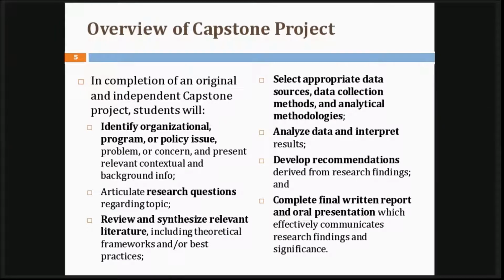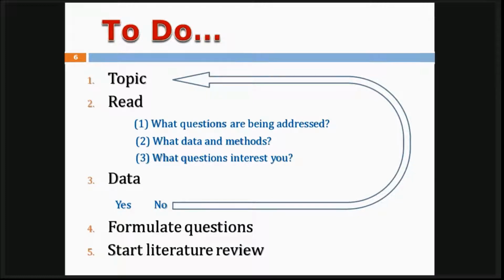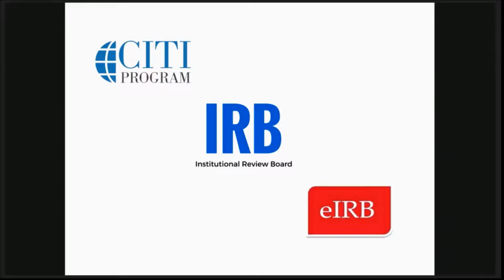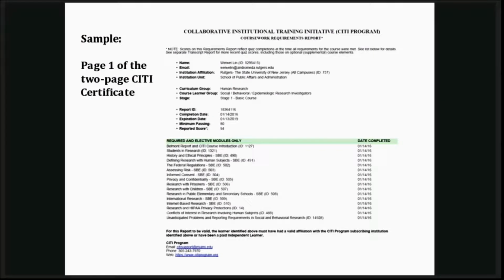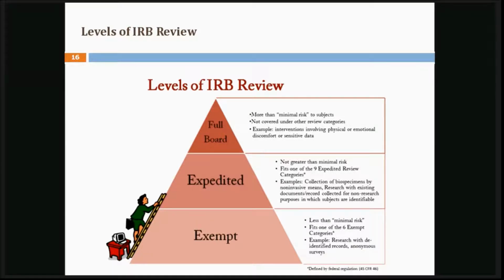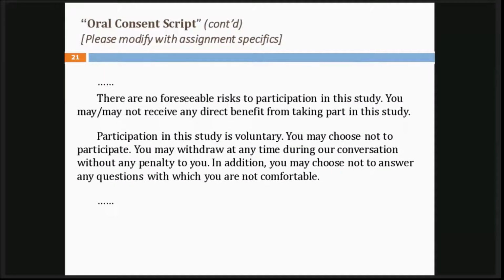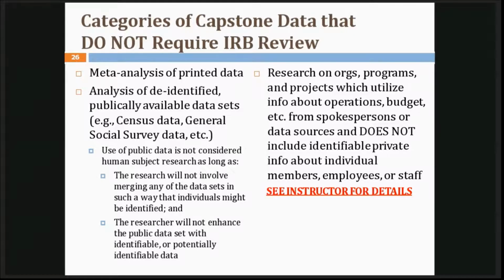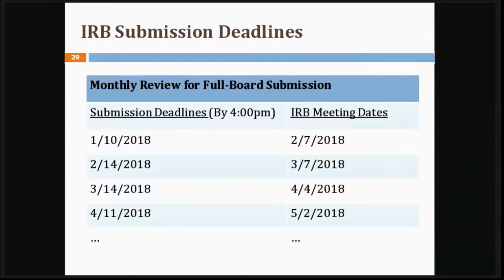Capstone Orientation II IRB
School of Public Affairs and Administration (SPAA) Assistant Teaching Professor Weiwei Lin discusses the MPA program's capstone requirements and what to consider if you have a project requiring IRB approval.